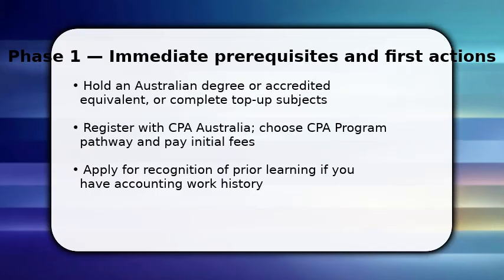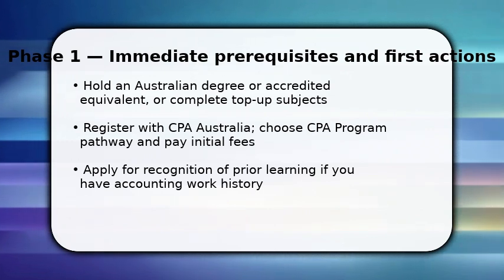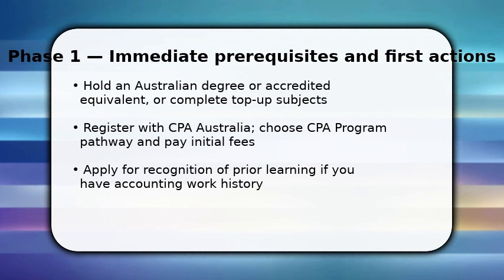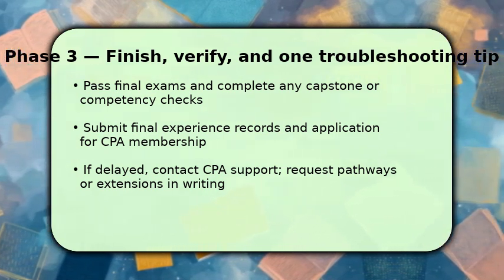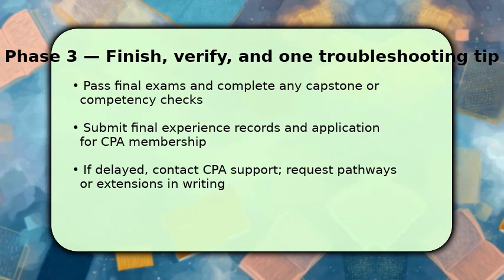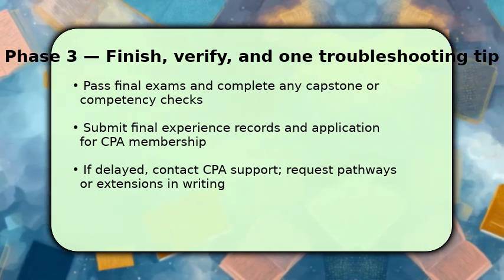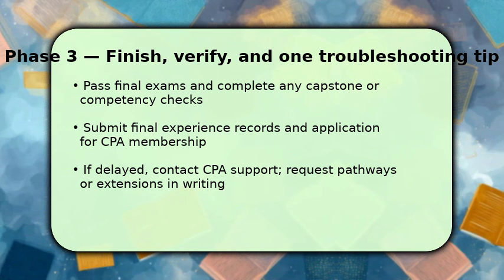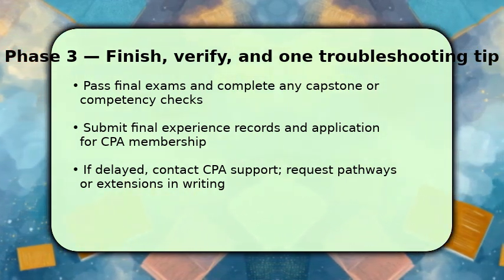How to Become Cpa in Australia - Step by Step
How to Become Cpa in Australia - Step by Step | 🔒 Surfshark VPN Deal — Stay private and secure. $1.99/mo + 3 Months Free ▸

This comprehensive guide walks you through the process of becoming a Certified Public Accountant (CPA) in Australia. From understanding eligibility requirements to passing rigorous exams and fulfilling practical experience, learn each step with our expert advice.

Become CPA, Certified Public Accountant, Australia accountancy examination, Accounting practice licensure process, CPA study guide Australia, Professional accreditation for CPAs in Australia, Step-by-step becoming a CPA, Eligibility requirements Australian CPA exams, Practical experience as part of CPA qualification